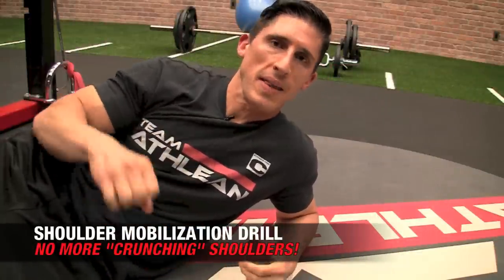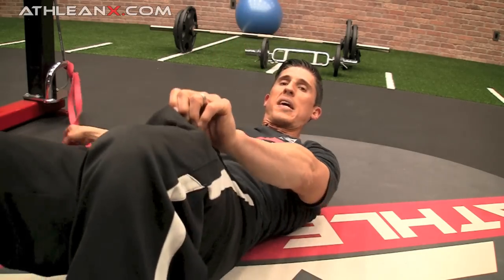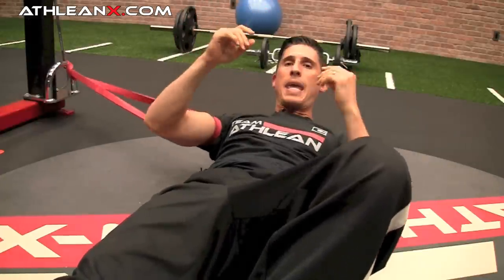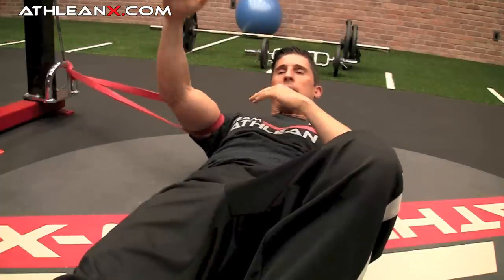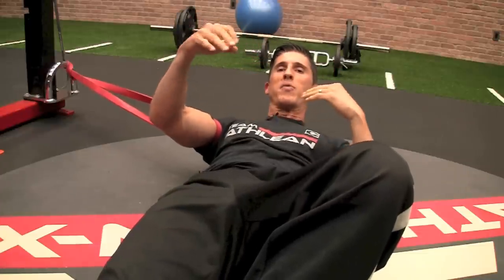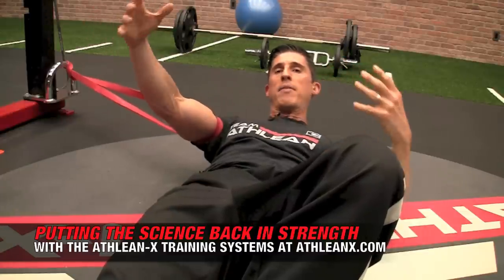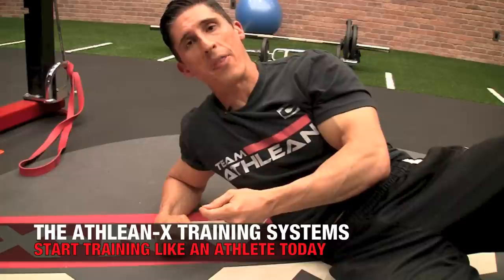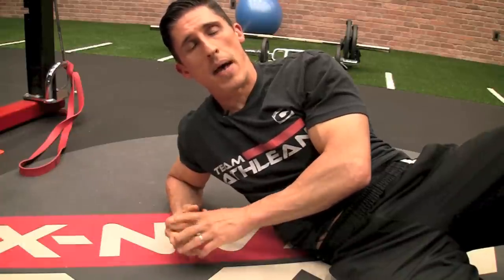Shoulder Mobility Drill FIX CRACKING SHOULDERS!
If you get pain or cracking in your shoulders during the bench press or any overhead pressing exercise, you’re going to want to watch this shoulder mobility drill.  With just a single resistance band and somewhere to anchor it, you’ll be able to help stop the popping and cracking you might feel in your shoulder joint the next time you do your pushing exercises.

It’s crazy how popular the topic of mobility is these days.  Everyone and their brother seem to be experts on how to mobilize their ankle, thoracic spine, L4-L5 lumbar vertebrae, calcaneus, or scapulothoracic joint.  The problem is, unless you are respecting the loose packed positions of the joint before attempting to do so, you’re likely wasting your time and not going to get much long term benefit from the time you are spending doing these drills.

In this video, I show you a shoulder mobility drill that mobilizes your glenohumeral joint to improve your ability to press without feeling the popping or cracking in your shoulder you may feel now.  The reason you might feel these pops and cracks is due to poor kinematics in the joint and how the two ends of the joint move within one another.

When you perform the shoulder mobilization I show you out of the joint’s loose pack position, you provide the freedom in the joint needed to actually make a difference in the capsular tightness that exists in the shoulder right now.  The band helps to provide a distraction to the humerus which stretches out the joint capsule.

After performing this shoulder mobilization for 30 to 60 seconds on each arm, you should feel a noticeable increase the in the looseness of the shoulder while getting less grinding or pain when you bench press.  This type of mobility drill can help to get through a single workout with less pain, which is a good thing since it will allow you to focus on improving your strength without pain.  That said, if you want to make longstanding changes to your mobility you have to commit to doing this at least a few times each week.

For more advanced training techniques to get the most out of every workout, be sure to head and get the complete ATHLEAN-X Training System.  Use the same exact plan used by today’s top professional athletes to stay at the top of their game year round.